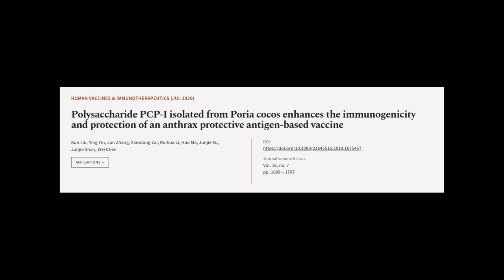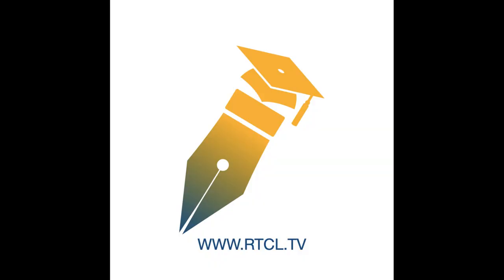Polysaccharide PCP-I isolated from Poria cocos enhances the immunogenicity and protec... | RTCL.TV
### Keywords ###

### Article Attribution ###
Title: Polysaccharide PCP-I isolated from Poria cocos enhances the immunogenicity and protection of an anthrax protective antigen-based vaccine
Authors: Kun Liu, Ying Yin, Jun Zhang, Xiaodong Zai, Ruihua Li, Hao Ma, Junjie Xu, Junjie Shan ,and Wei Chen

### Video Timestamps ###
0:00:00 - Summary
0:00:59 - Title
0:01:05 - Tail
0:01:09 - End